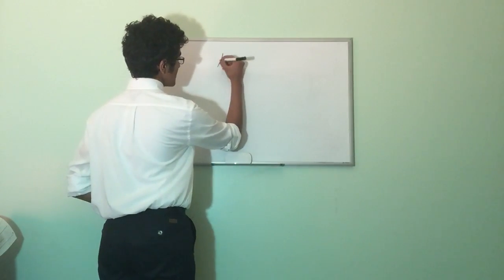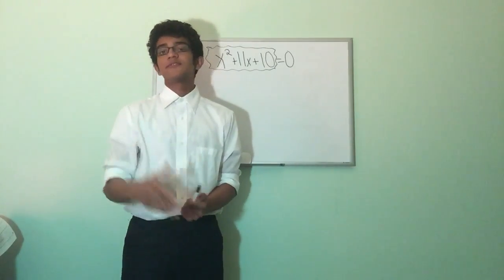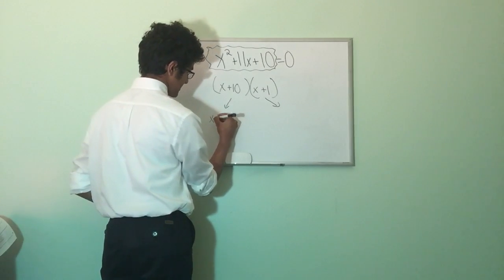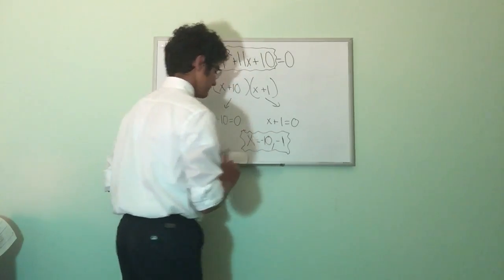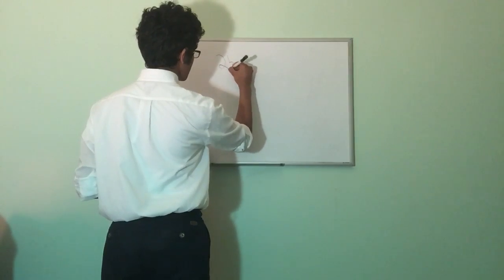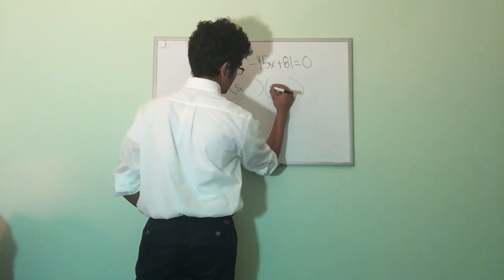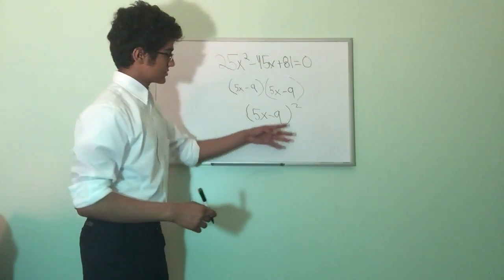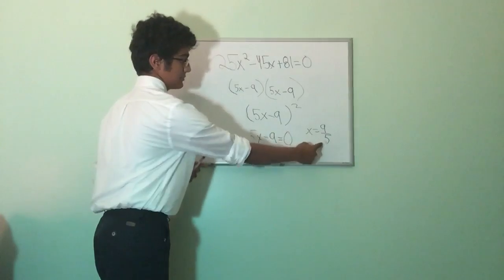Solving Out A Quadratic Equation Using Factoring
You basically factor out the quadratic and have two binomials. Then, you convert each binomial into a separate equation and have it equal zero. From there, just solve for the x-value! If your two binomials after you have factored out the quadratic happen to be the same, you will only have one solution to the quadratic. If you can't factor out the quadratic, then there are 0 solutions to the quadratic. Otherwise, you will have two solutions.